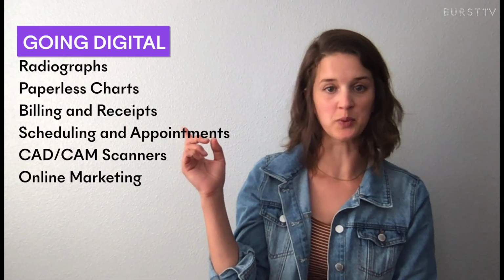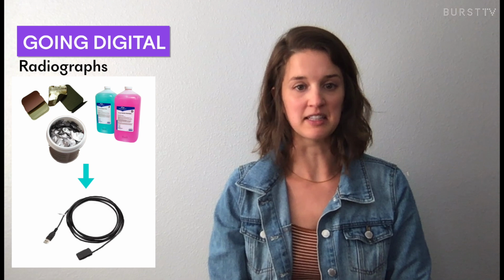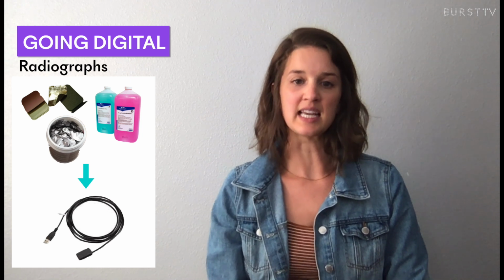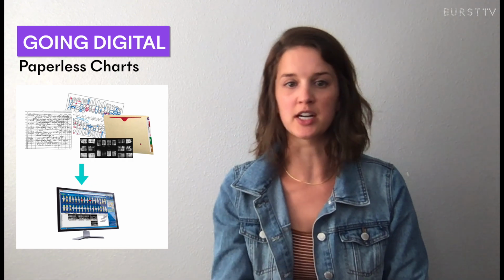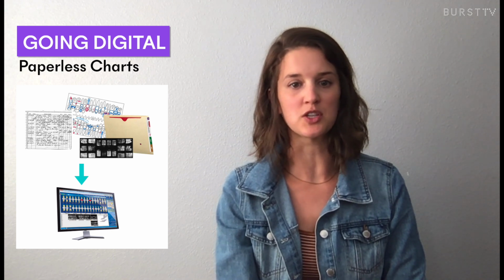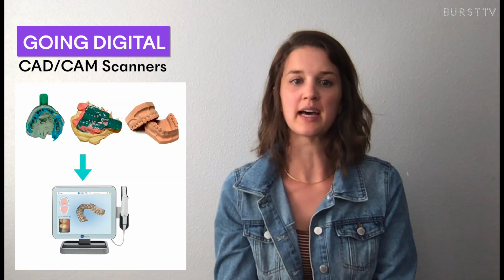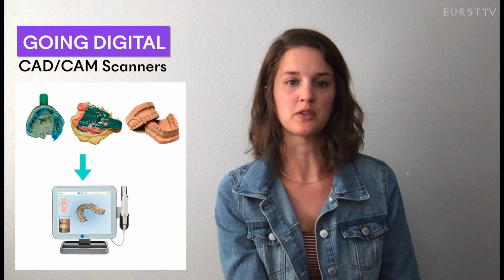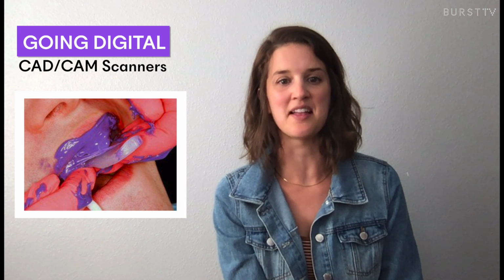Top Six Ways To Go Digital at Your Dental Office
Dental practices generate large amounts of waste like cotton, plastic, latex, glass and other materials much of which may be contaminated with body fluids.  For most of these, there are no ways to recycle or reduce so today we are going to focus on digital technologies.
Have you been thinking of becoming an eco friendlier dental office?  With all the incredible advancements in technology for this industry, reports still estimate that around 60% of dental practices haven't gone all digital.

There are good reasons for established businesses to hesitate making this jump fully into a digital world. Kristin Brever is here to help give a little push by covering all the benefits of living a more environmentally responsible way of life as fellow dental professionals.

Where to find Kristin:
Eco Dental Solutions